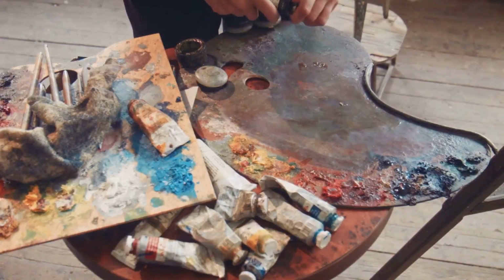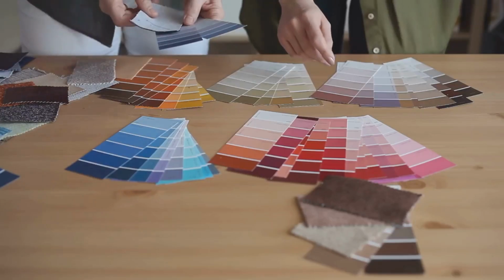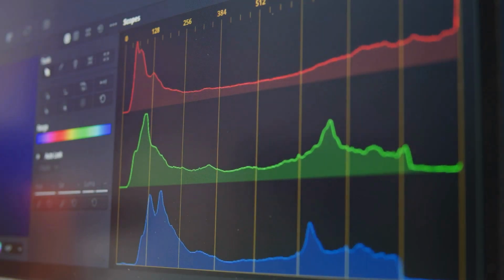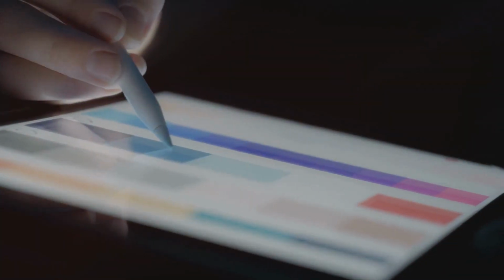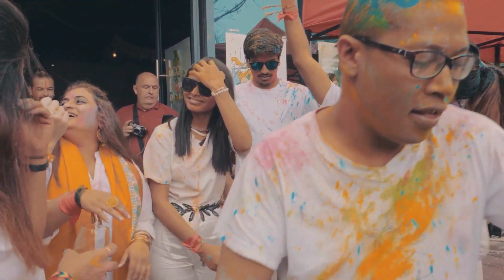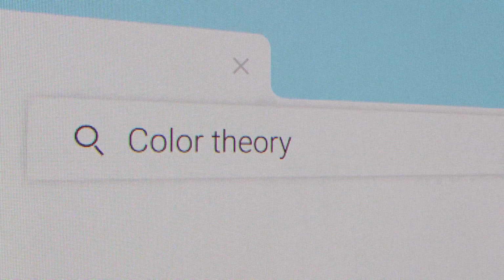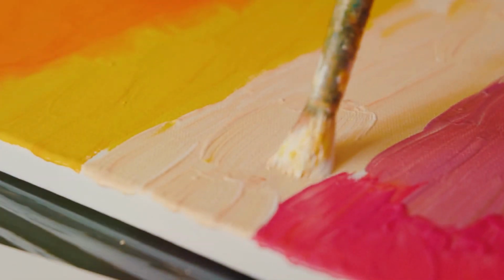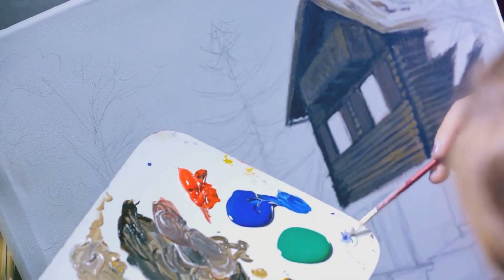Color Temperature Changes Everything | Here's Why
In this video, we delve into the fascinating world of color theory. Whether you're an artist, designer, or just someone curious about how colors work together, this video will provide you with a solid understanding of the basics and beyond.

What You’ll Learn:
- The foundation of color theory and the color wheel
- Primary, secondary, and tertiary colors
- Various color harmonies: complementary, analogous, triadic, and split-complementary
- The psychological effects of colors
- Understanding color temperature: warm vs. cool colors
- The role of neutral colors in design
- The properties of color: saturation and value
- The concept of color context and simultaneous contrast
Cultural color meanings
- The differences in applying color theory between 2D and 3D art

Why It Matters:
-Color theory is essential for creating visually appealing and balanced designs. It helps evoke emotions, convey messages, and enhance the overall impact of your artwork. By understanding these principles, you can take your creative projects to the next level.

Timestamps:
00:00 - Introduction
00:45 - The Color Wheel
01:30 - Primary, Secondary, and Tertiary Colors
02:15 - Color Harmonies
03:30 - Psychological Effects of Colors
04:15 - Color Temperature
05:00 - Neutral Colors
05:30 - Saturation and Value
06:00 - Color Context
06:45 - Cultural Color Meanings
07:30 - 2D vs. 3D Color Theory
08:15 - Conclusion

Let us know if you have any questions or topics you’d like us to cover next.